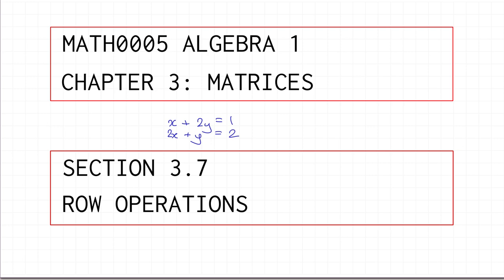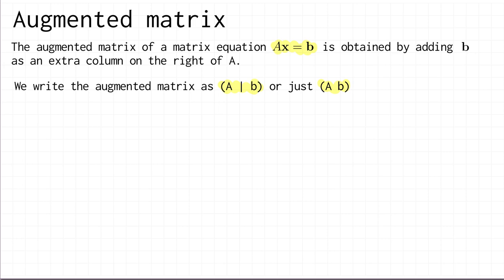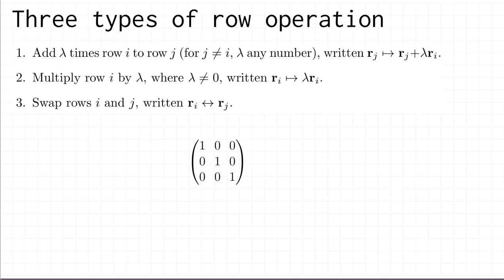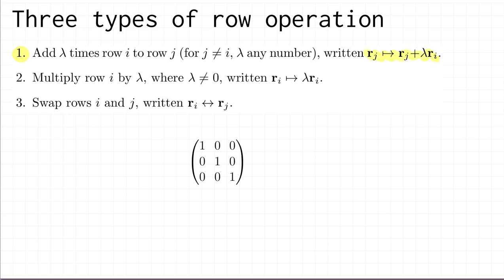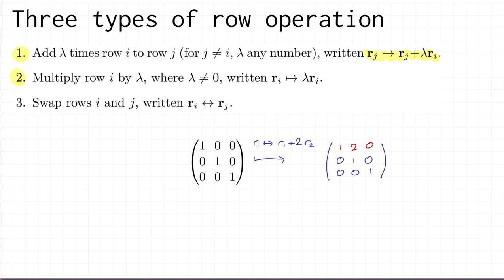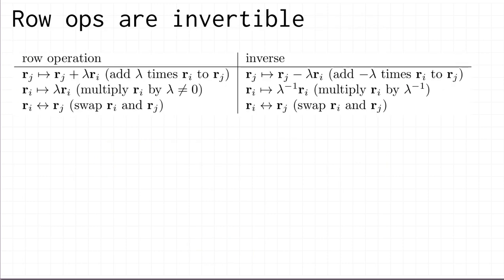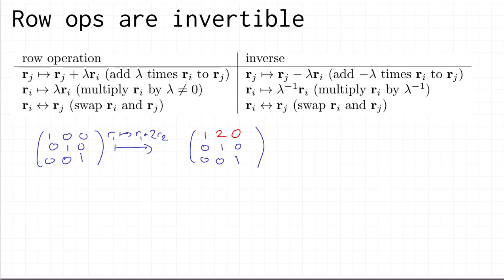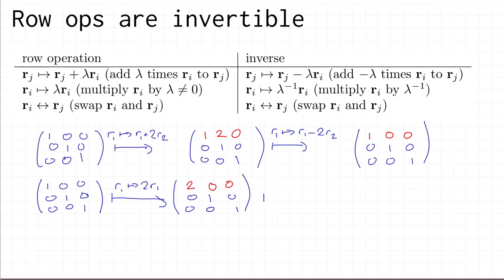3.7 row operations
There's a mistake at 5:17 in this video - I should have written r2 ↔ r3 instead of r3 ↔ r3